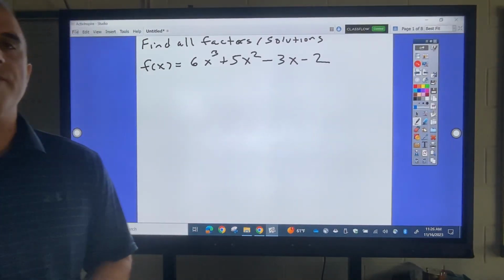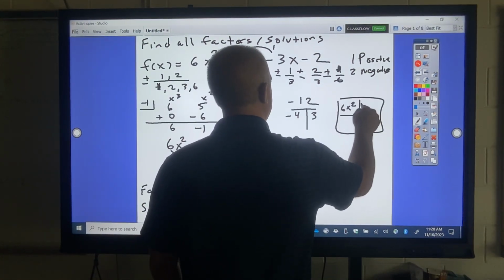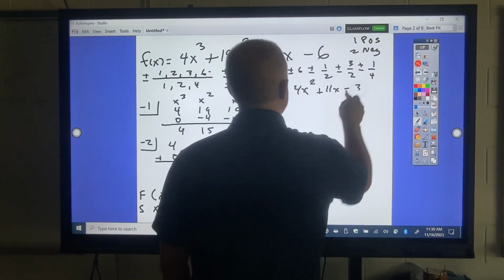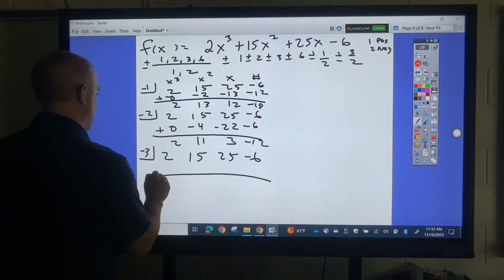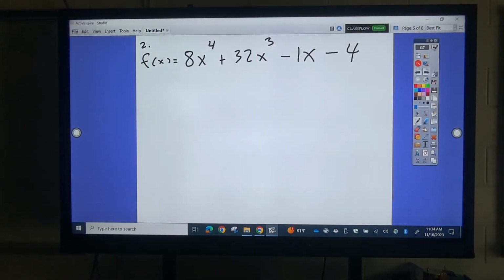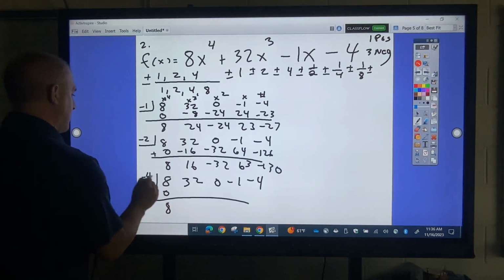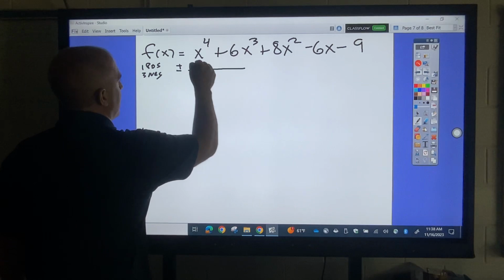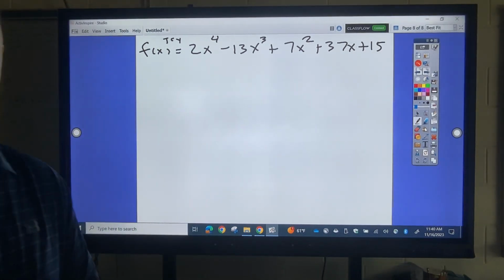Find Factors and Solutions of Polynomials with no clues